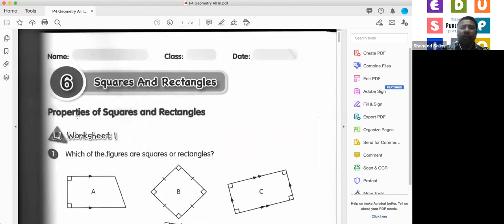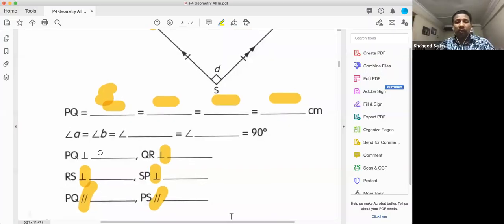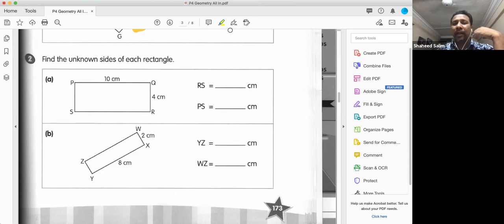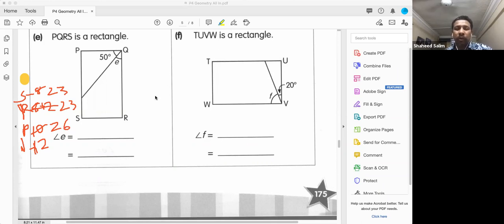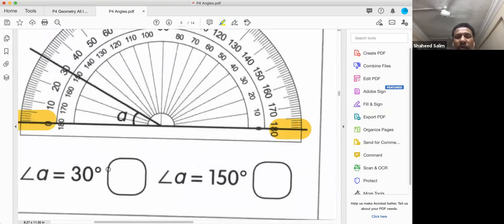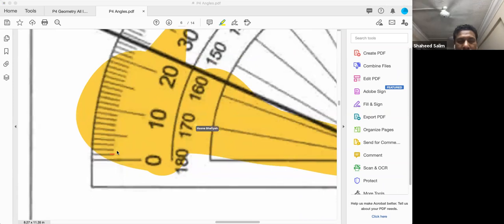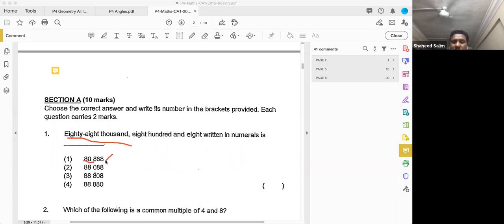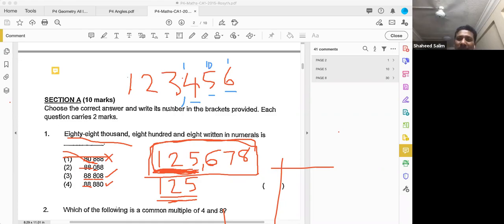12April2021 P4 Class 2 Squares And Rectangles